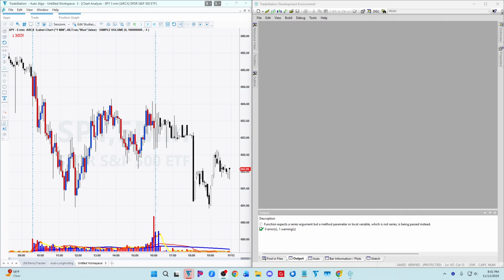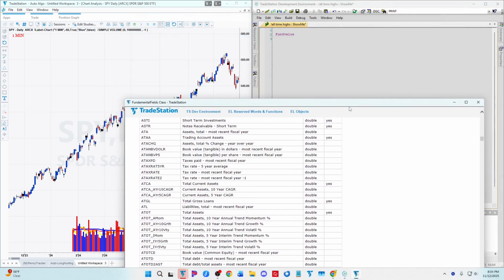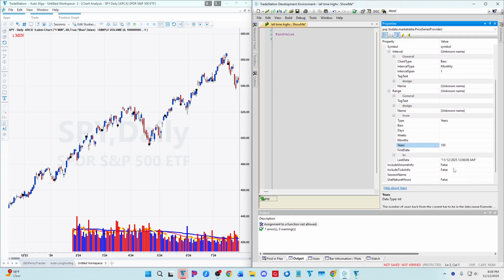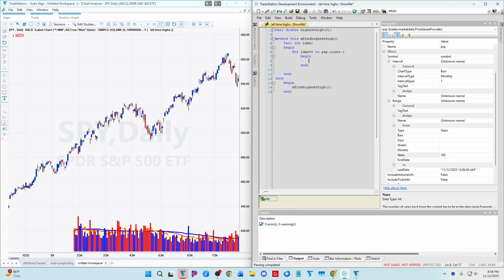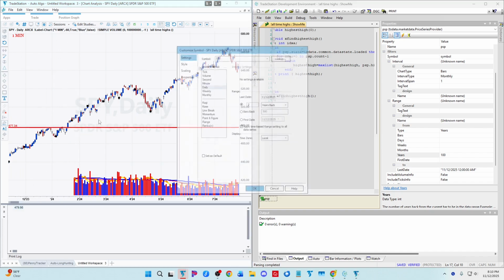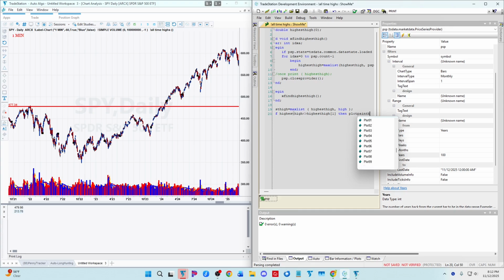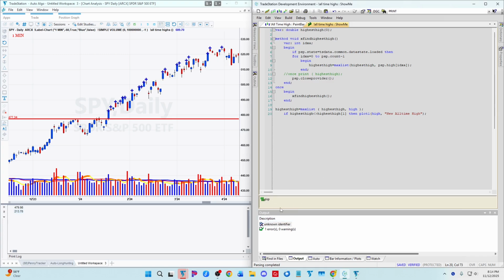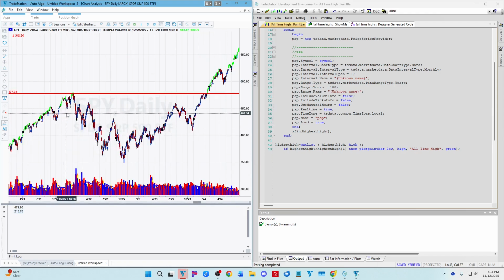How to Detect All-Time Highs in TradeStation Using Price Series Provider | SPY Coding Tutorial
In this video, I walk you step-by-step through creating a custom all-time high detector in TradeStation using EasyLanguage and the Price Series Provider. We use SPY as the example and build a paint-bar script that automatically identifies every new all-time high on your chart—even when TradeStation’s built-in fundamental fields don’t provide an "all-time" value.

You’ll learn how to:

Use the Price Series Provider to scan decades of historical data

Loop through monthly bars to find the true highest high in history

Build a method to track and update all-time highs bar-by-bar

Convert the logic into both a ShowMe and PaintBar study

Highlight new all-time highs directly on your chart

Move PSP-generated code from the Toolbox into a reusable study

Plus, I show you how to access my 100-strategy challenge, equity curves, downloads, and programming how-tos at successoverstress.net.

If you want to level up your TradeStation coding, understand data providers, or build more advanced indicators, this tutorial will walk you through the entire process.